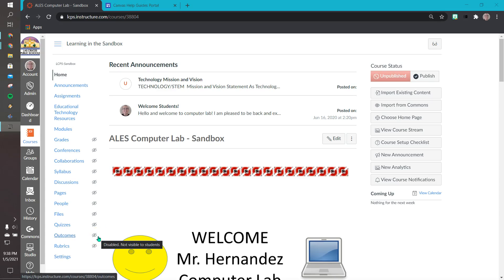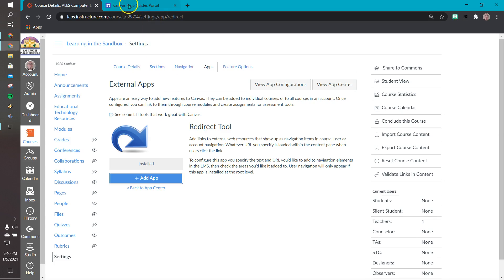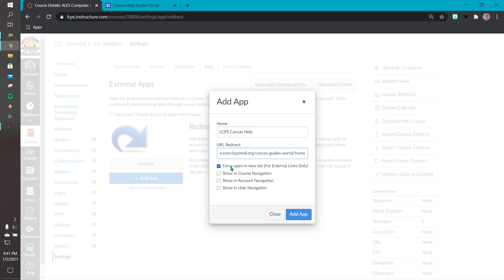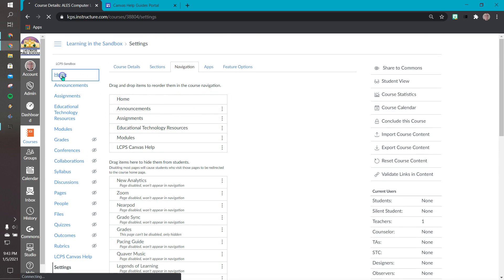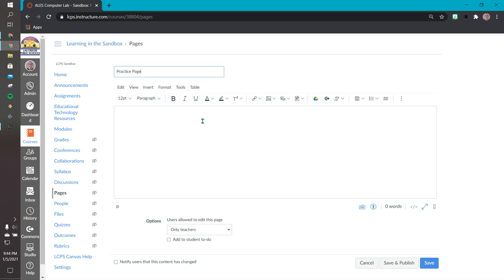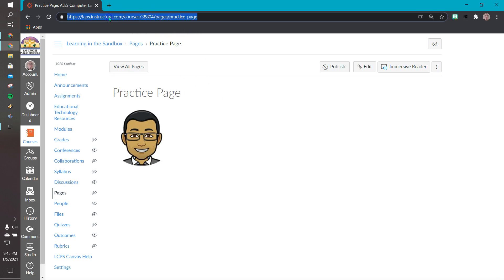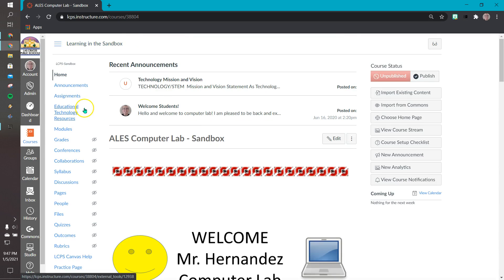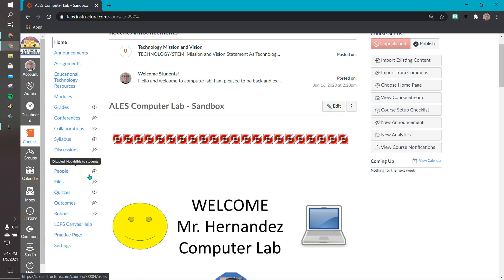Canvas Redirect Tool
Mr. Hernandez shows how to use the redirect tool in Canvas to create external links and canvas links on the Course Navigation Bar.

Recorded with Canvas Studio